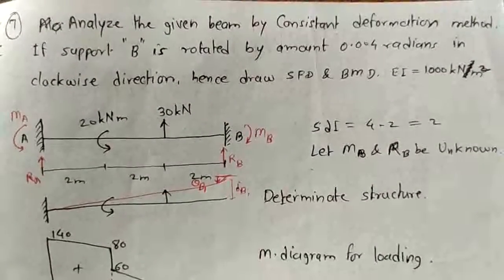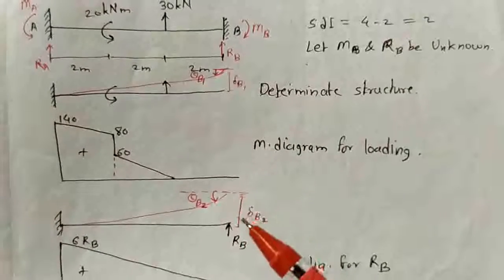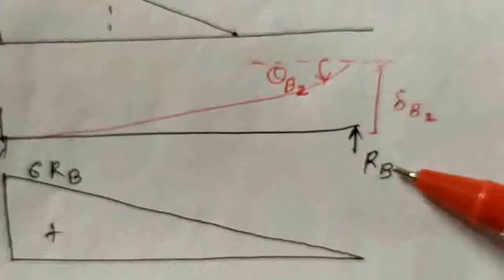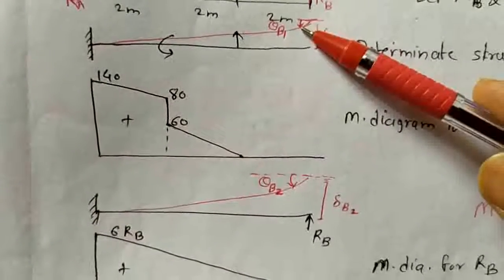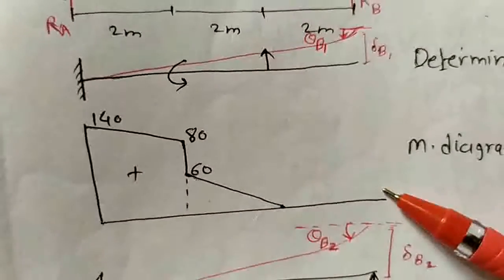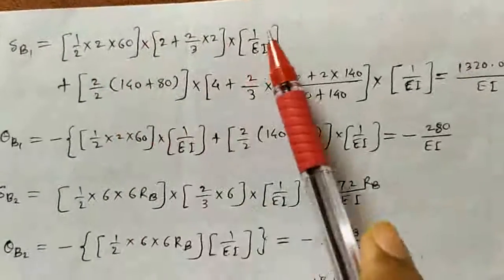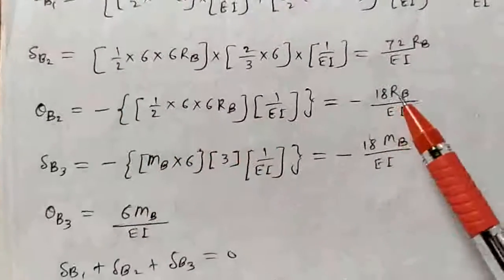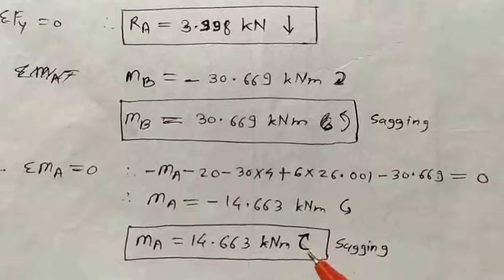Consistent Deformation Method Eg. 7